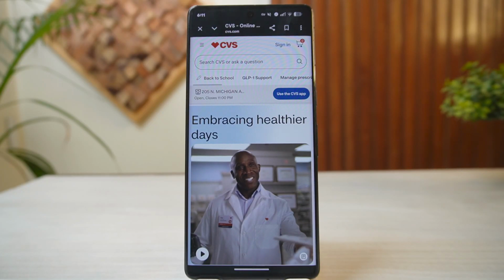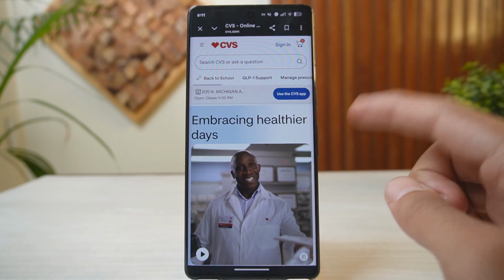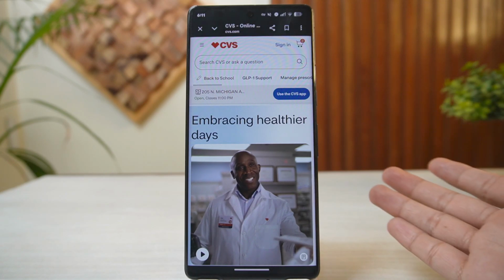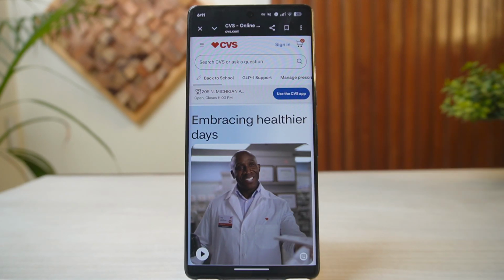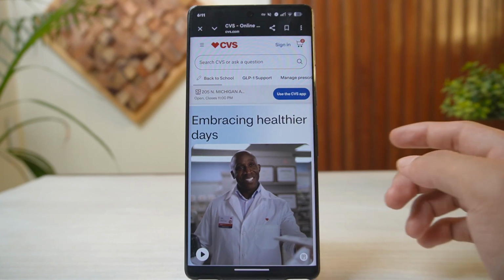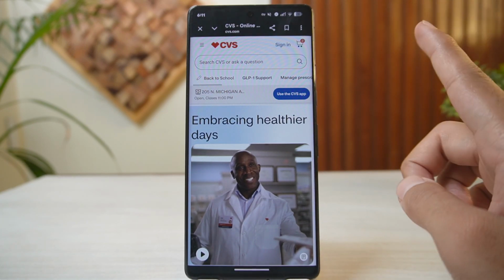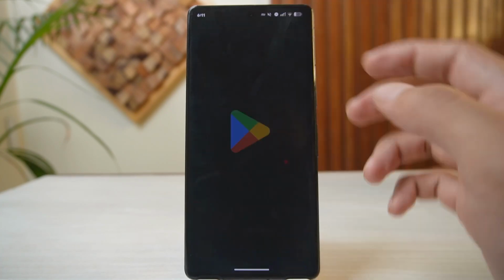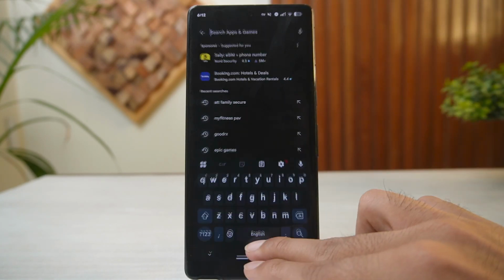How To Use CVS Specialty Pharmacy Feature!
Want to learn how to use the CVS Specialty Pharmacy feature to manage your specialty prescriptions? CVS Specialty provides services for eligible specialty medications, including prescription management, refills, delivery options, and other pharmacy support. Your available services can depend on your prescription and insurance plan.

First, ask your healthcare provider to send your prescription to CVS Specialty electronically, if CVS Specialty is the appropriate pharmacy for your medication. Once the prescription has been submitted, you'll need to set up or access your CVS Specialty account so you can manage your prescription online.

Next, download the CVS Specialty app if it's available for your device, or use the CVS Specialty website. Sign in or create your account and enter the requested patient information. Follow the instructions to link your profile and view eligible specialty prescriptions that have been submitted to CVS Specialty.

Once your prescription appears in your account, you can review available delivery or pickup options, manage eligible refills, and review payment information. Follow the instructions provided by CVS Specialty for your specific medication and prescription. I hope this video helps you out a lot.